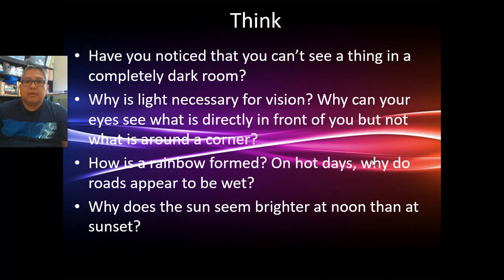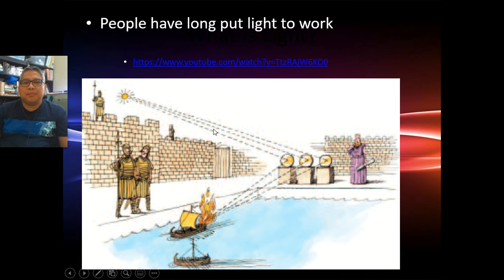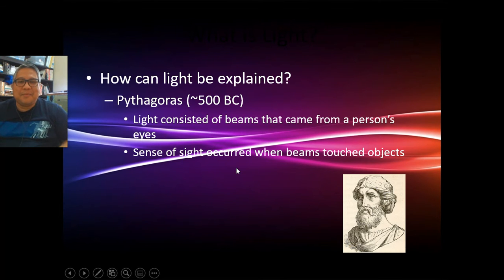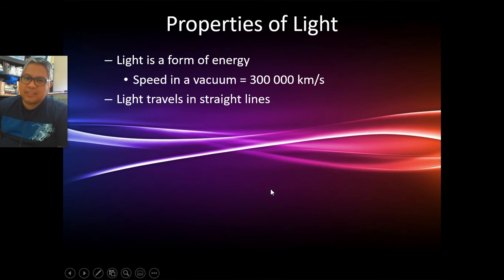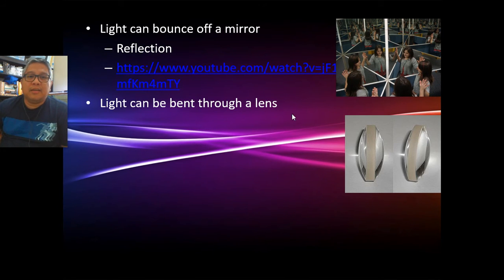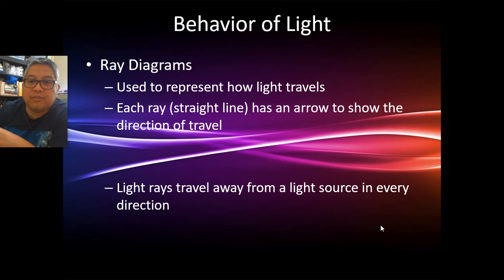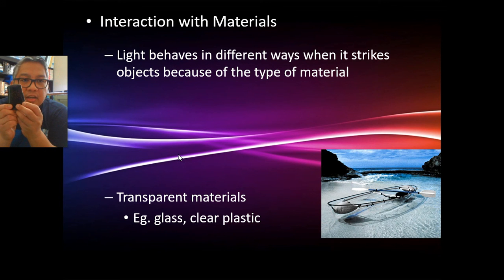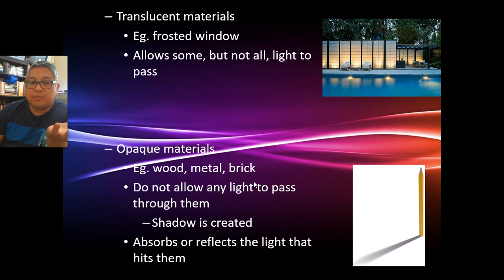Light and Optical Systems Topic 1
I don't own the pictures used in this video. No copyright violation intended.